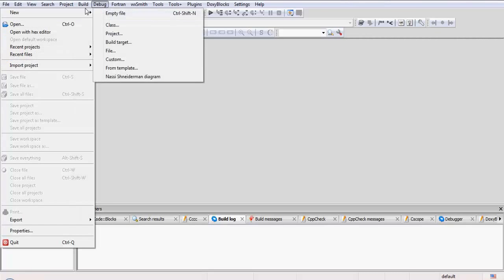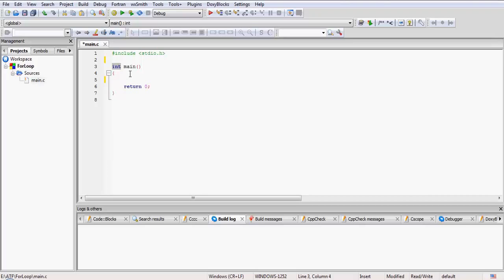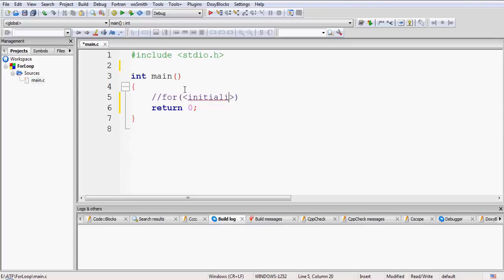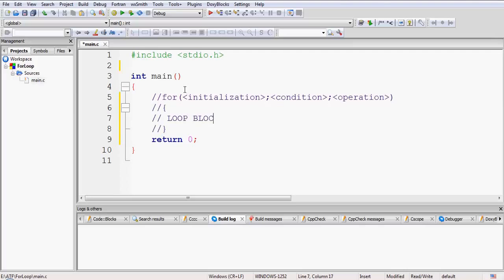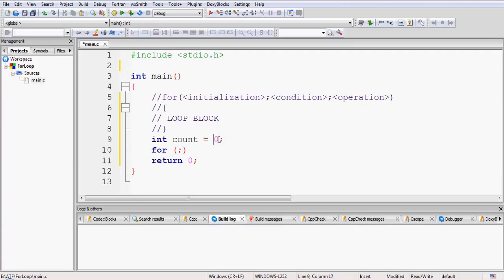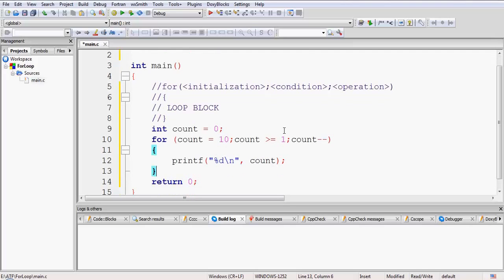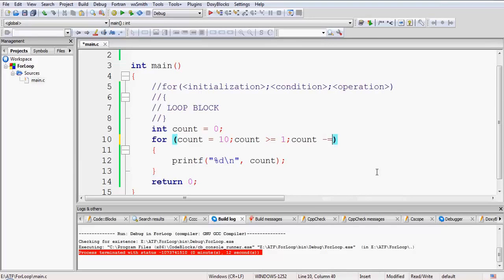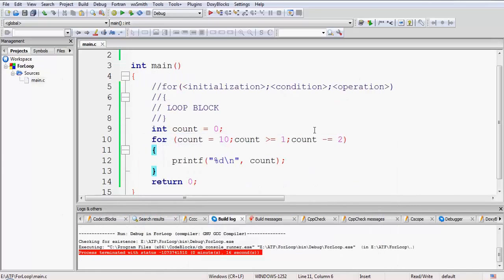35. | Practical of FOR LOOP in the C Language | Program Using FOR LOOP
BASICS OF PROGRAMMING IN C LANGUAGE
FOR LOOP IN THE C LANGUAGE

Example of For loop,
A progrma using For loop,
A program to print reversing digit,